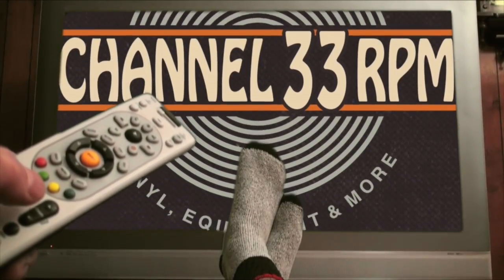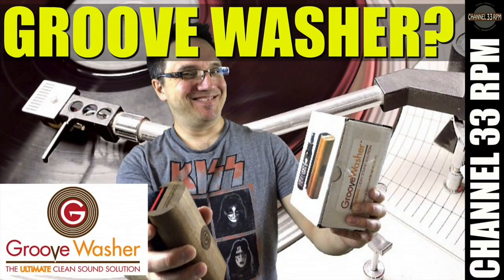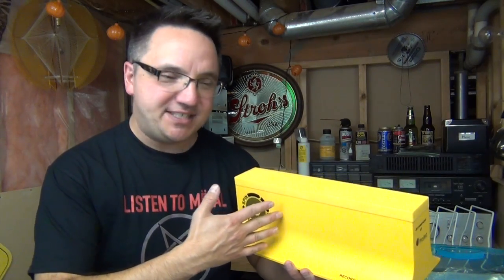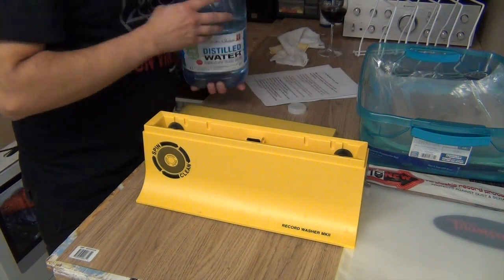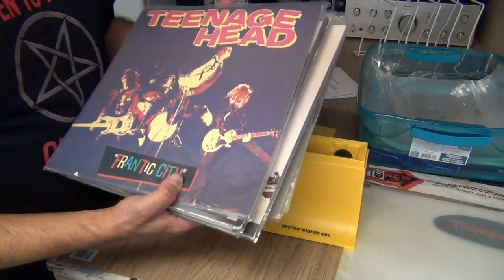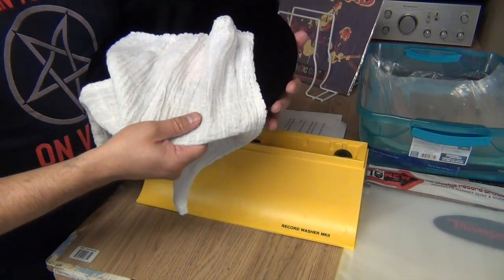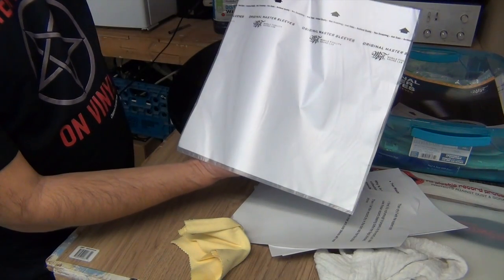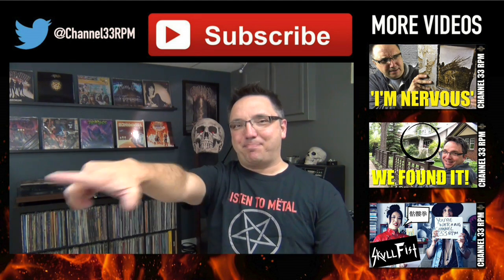How to use a Spin Clean | BULK CLEANING vinyl records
It's time to clean all the used records I bought this summer. For big jobs like this, I use my Spin Clean. In this video, I show you how I do it.

ABOUT Channel33rpm: The YouTube channel all about vinyl, gear and more.

Posting schedule:
SUNDAYS: This is the main show for record collectors, including how-to videos, tips, new gear, lists and more.
FRIDAY NIGHT VINYL: Grab a beverage and lets talk music. This show is all about recent vinyl pickups and special guests

ABOUT ME: The first album I ever bought was Quiet Riot's Metal Health, I still love hard rock and metal, I never have a guitar too far away, and I like special effects (BOOM)!

My goal is to inspire you to grow your music collection, improve your listening experience, discover new music and support artists (and have fun while doing it).

Videos shot live on location in Edmonton, Alberta, Canada

Frank